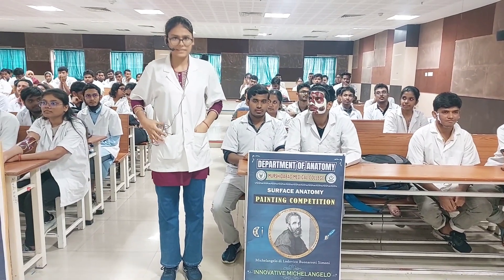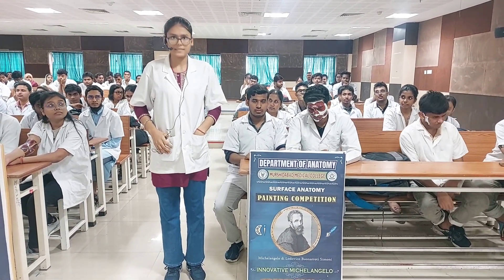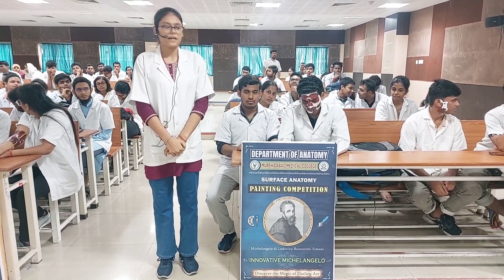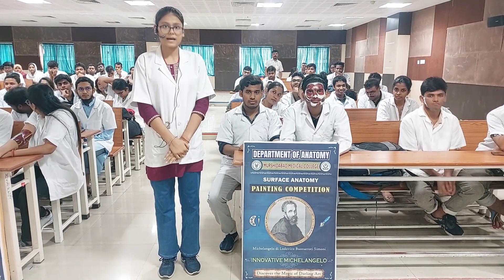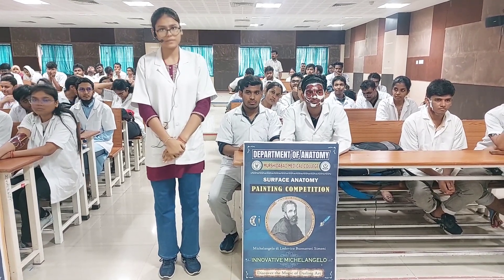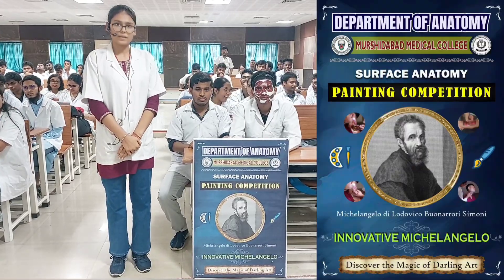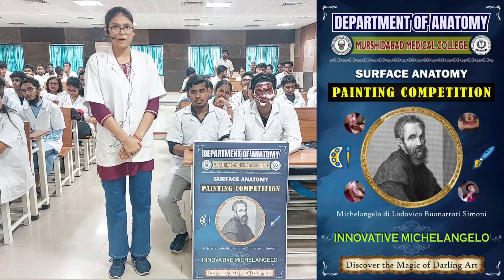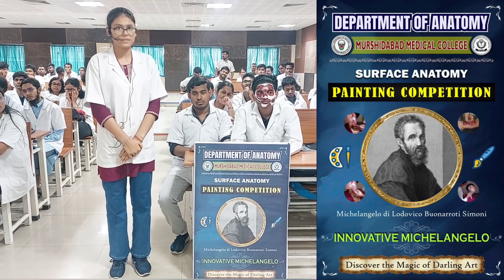Painting competition on Surface Anatomy - 3 l Batch 2023-24 l Professor Tapan Kumar Jana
A painting competition on Surface Anatomy was organised by the department of Anatomy, Murshidabad Medical College for the students of MBBS Batch 2023-24. Whole batch was divided into 6 groups. Each group presented two projects.